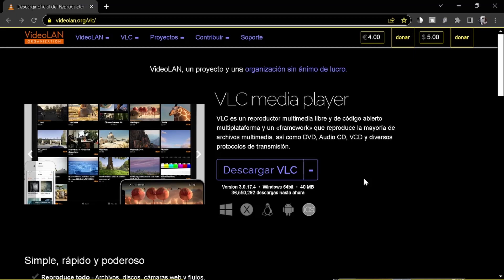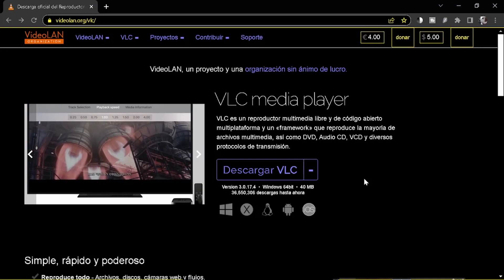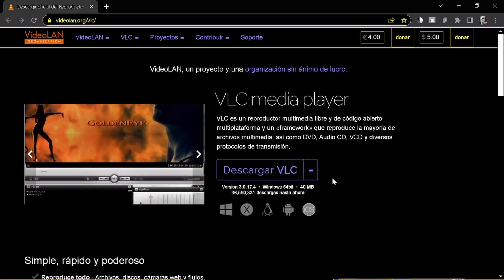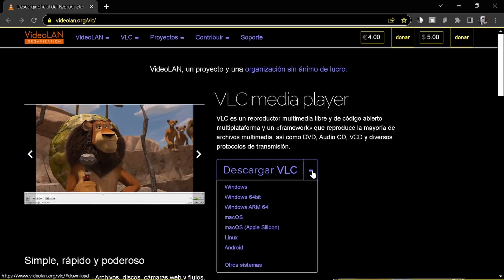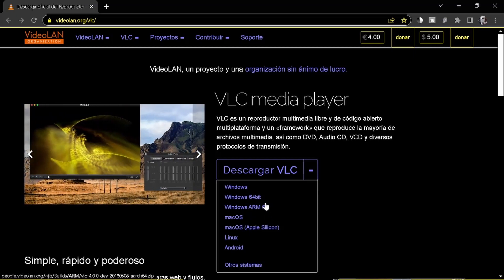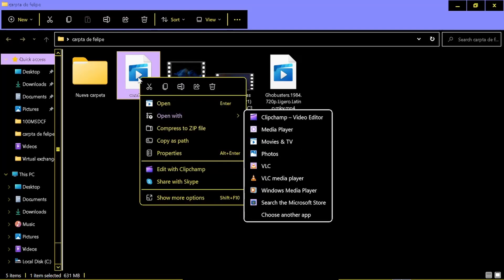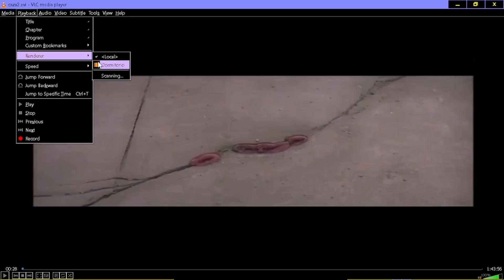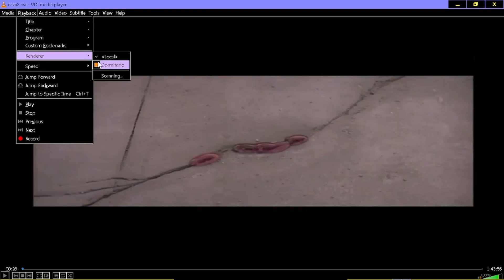Play a video from your PC into your TV/chome cast (VLC Media Player)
How to playback a movie/video into your TV is easy with VLC Media Player